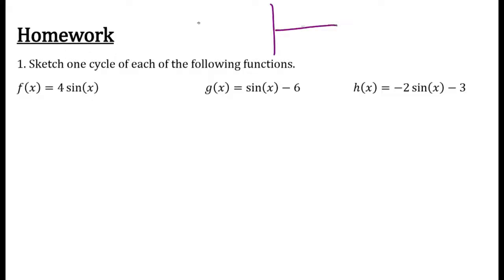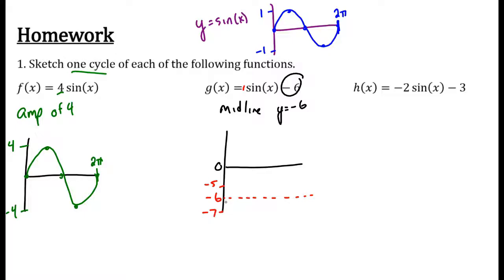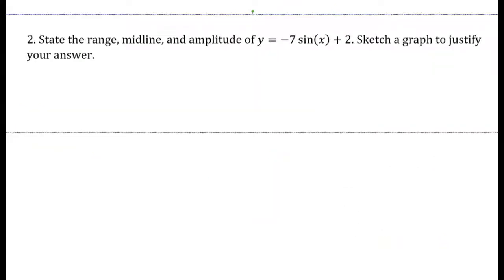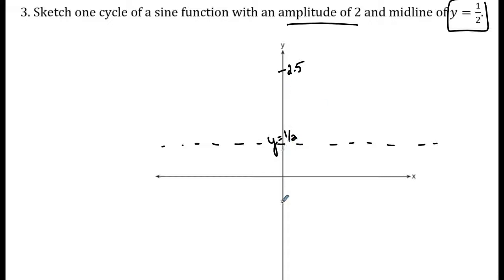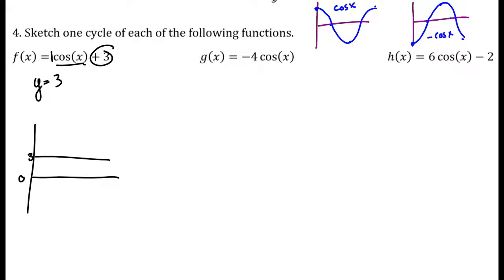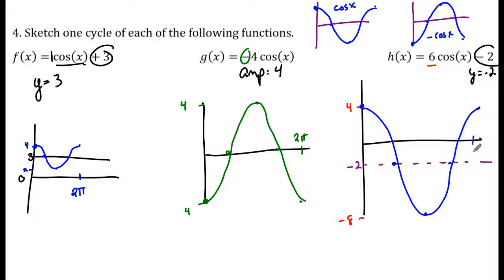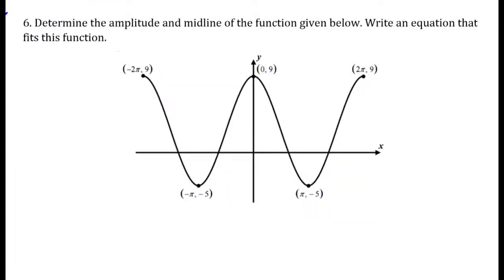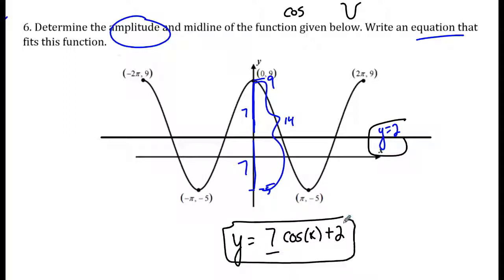Lesson 9- Amplitude and Midline